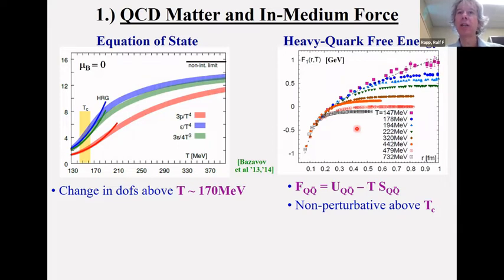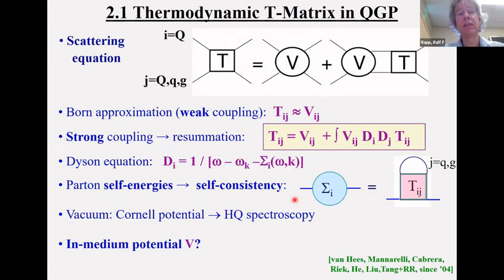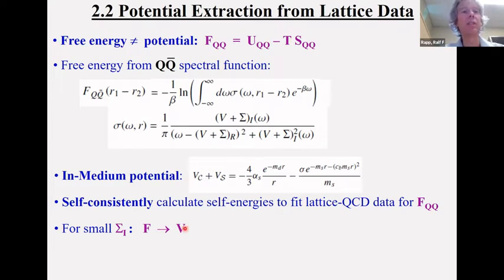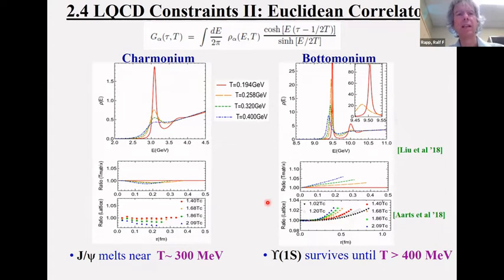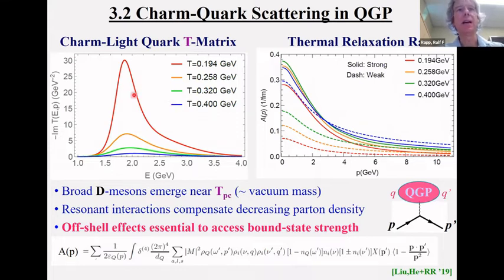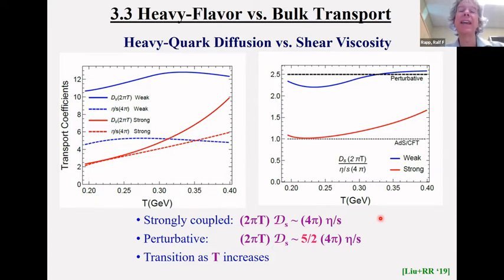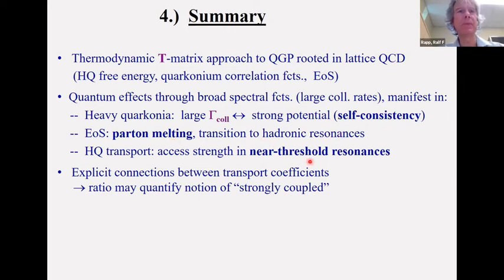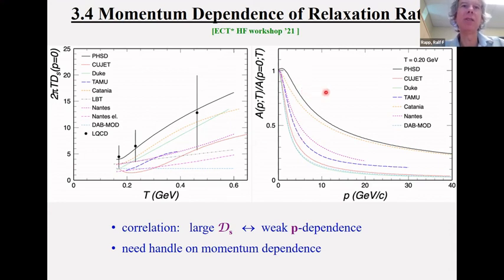RALF RAPP | Quark Gluon Plasma Characterisation with Heavy Flavour Probes